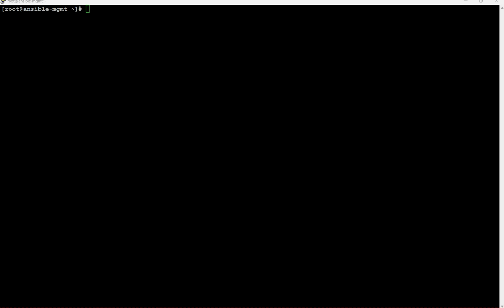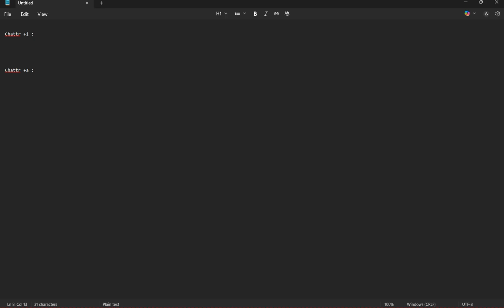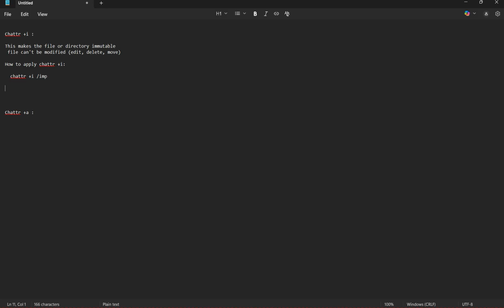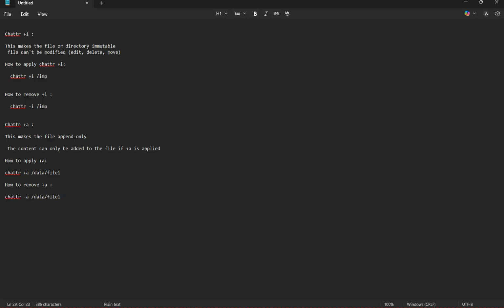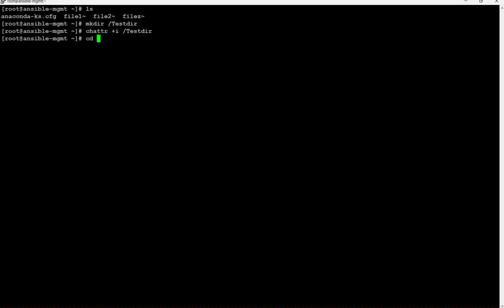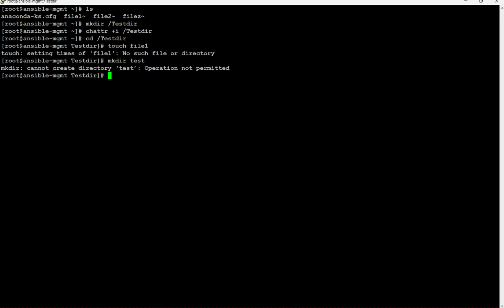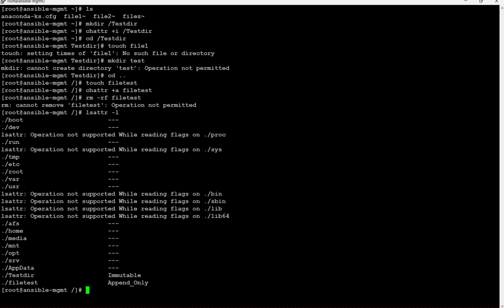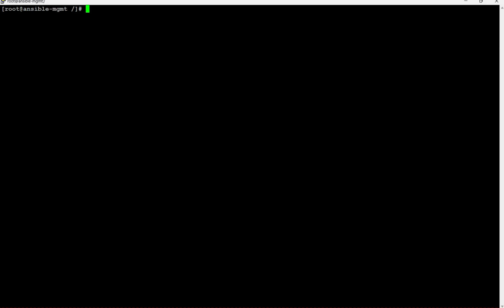Red Hat Linux - chattr Command Explained | chattr +a vs chattr +i | Protect Files in Linux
Learn the Linux chattr command with practical real-time examples!
In this video, we explain chattr +a (append-only) and chattr +i (immutable) attributes in Red Hat Enterprise Linux, CentOS, Ubuntu, and other Linux distributions.

You will learn:

What is the chattr command?
How +a makes a file append-only
How +i makes a file fully immutable
How to remove attributes using chattr -a and chattr -i
Real-world use cases such as log protection & security hardening
Bonus: View file attributes using lsattr
Perfect for: Linux Admins, DevOps Engineers, Red Hat learners, RHCSA/RHCE students.